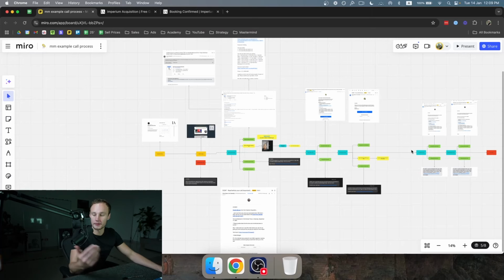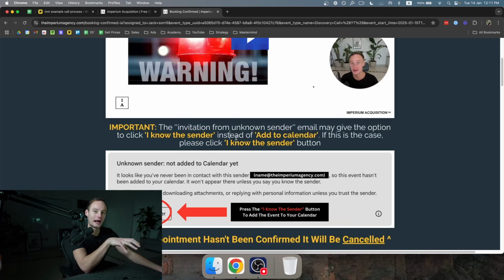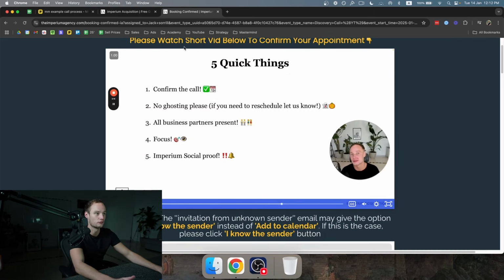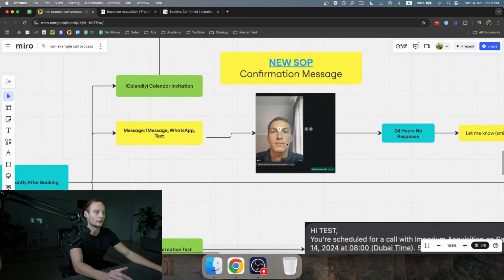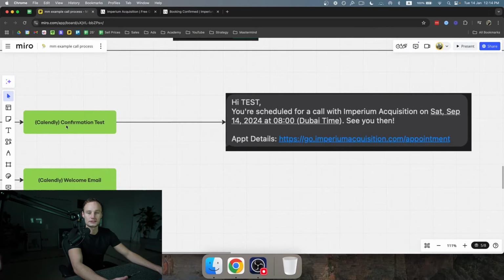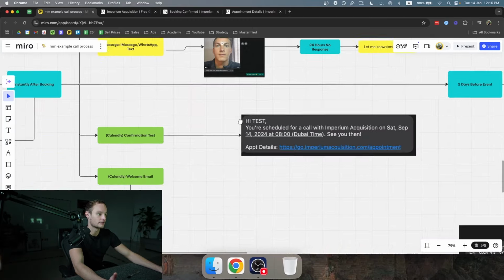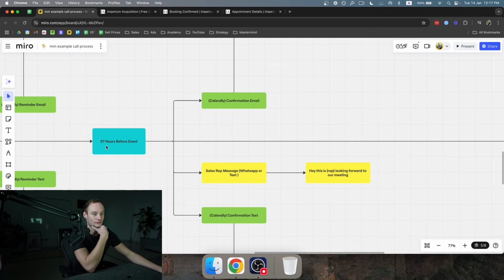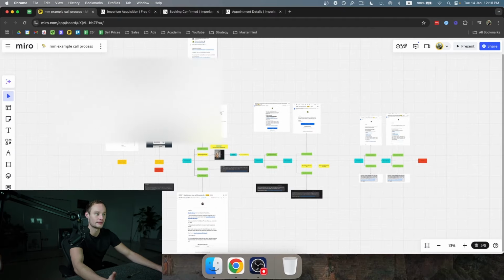Give Me 9 Minutes, I'll Increase Your Show Rate By 25%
Wanna work with me 1-1 to scale to $1M per month?

Let me place a 7-figure CEO into your business to work 1:1 with you to get to $100k/mo (if you don’t get results you don’t pay)

Here’s my story:

17: Video game addict, hardcore loser, clueless teen!
18: Go to college (university) for 6 months, drop out, start a biz.
19: Start an apprenticeship, work on business during the apprenticeship. First $10k month.
20: Finish apprenticeship, go all in on “NorthFlow Consulting” with a biz partner.
21: $100k months selling DFY. This is where I actually became a millionaire. Yay.
22: COVID-19 hits. Lose every single client. Literally back to ZERO. Nay. Dark times.
23: Start Imperium, teaching still-alive agencies cold outreach. Back to $100k months.
24: Scaling Imperium, first $500k month, YouTube channel in full swing.
25: Start working with coaches too, launch official info-product, scale to $700k/mo.
26: Move to Dubai, hit $900k/mo, stabilise & lean things out to be as profitable as possible.
27: Move back to the UK, still at $10M/year, starting to aggressively scale.

Today: I’m at $10M/year, and have been for 18 months straight. I’m a liquid multi-millionaire many times over and have made $40M between 18-27. I’m now in a season of aggressive scale and pushing for the $50M/year benchmark, while trying to retain 50% margins. It’s hard, and it sucks a lot, but I really enjoy it and derive a lot of meaning and fulfilment from this journey.

Charlie